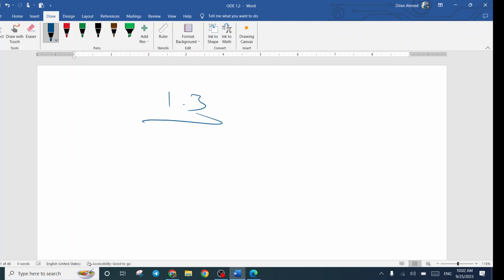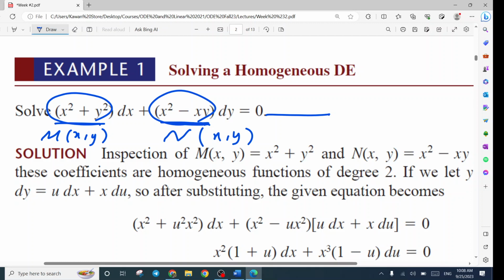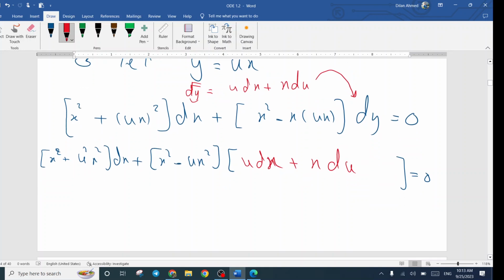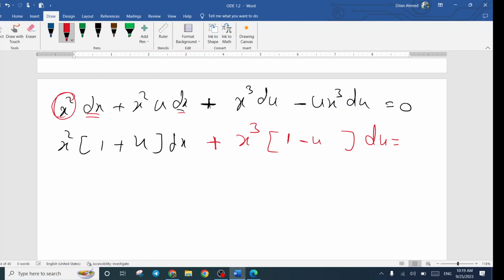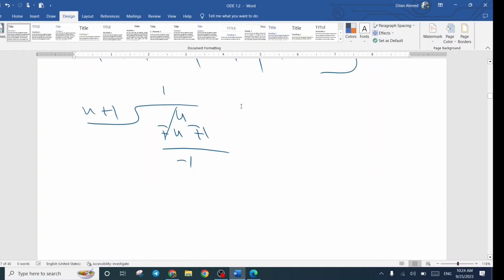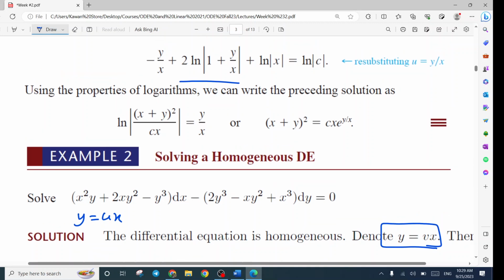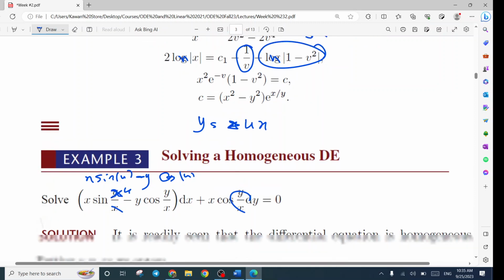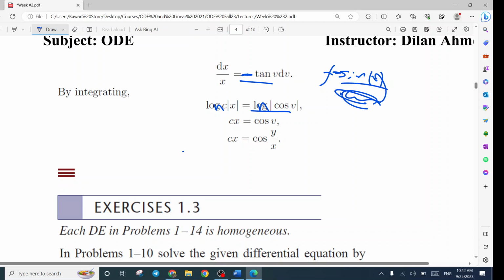1.3 Linear Equations